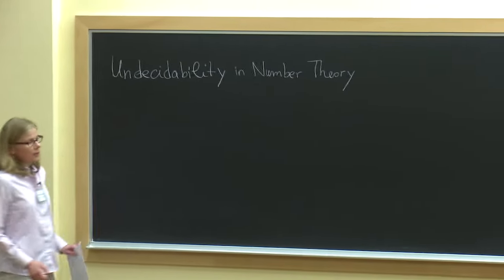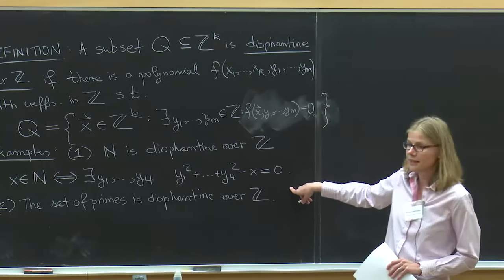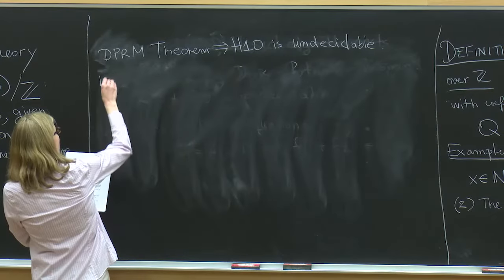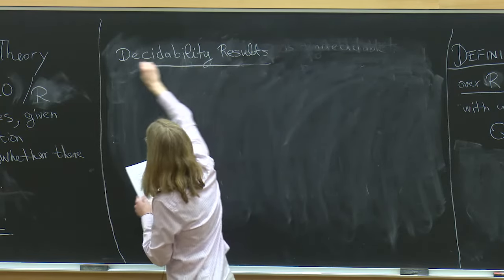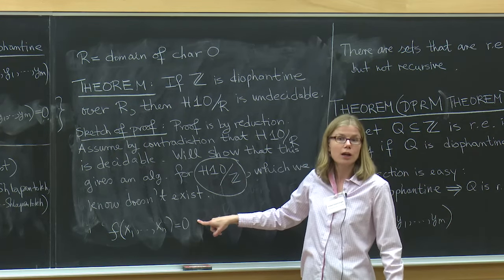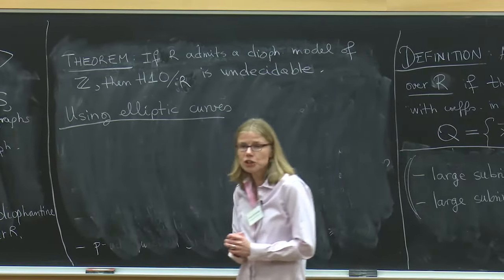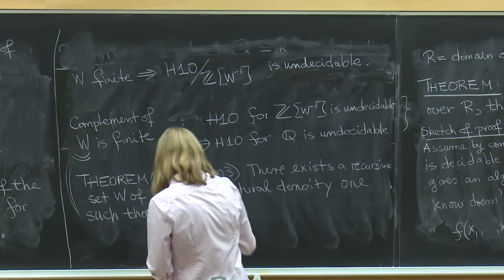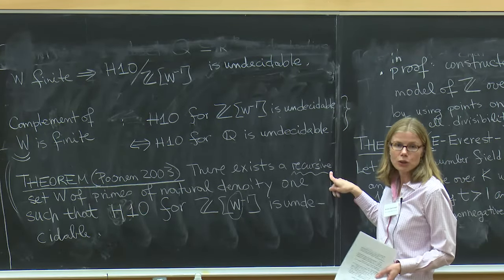ONTD at University of Oregon (Lecture I) - Kirsten Eisenträger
Lecture I: Title: Undecidability in number theory

Kirsten Eisenträger Lecture I, Undecidability in number theory: In 1900 Hilbert presented his now famous list of 23 open problems. The tenth problem in its original form was to find an algorithm to decide, given a multivariate polynomial equation with integer coefficients, whether it has a solution over the integers. Hilbert's Tenth Problem remained open until 1970 when Matiyasevich, building on work by Davis, Putnam and Robinson, proved that no such algorithm exists, i.e. Hilbert's Tenth Problem is undecidable. In this talk we will give an overview of Hilbert's Tenth Problem and related problems in undecidability. We will also discuss how elliptic curves can be used to prove the undecidability of Hilbert's Tenth Problem for various rings and fields.

ONTD is a triannual number theory seminar rotating between Oregon State University, Portland State University, and the University of Oregon.